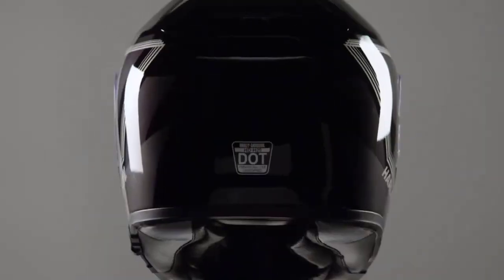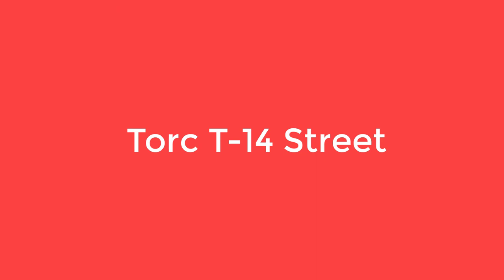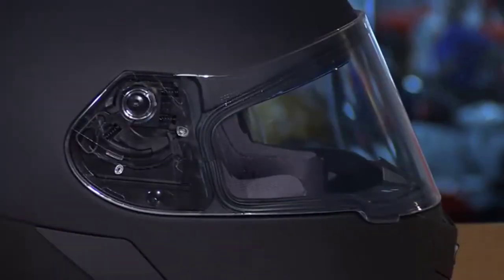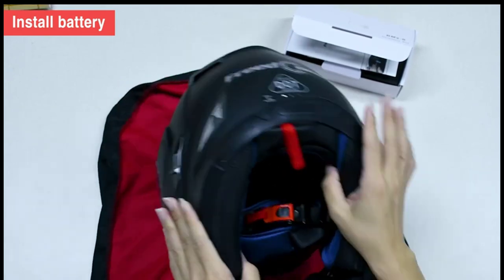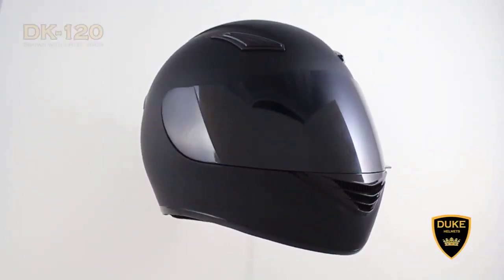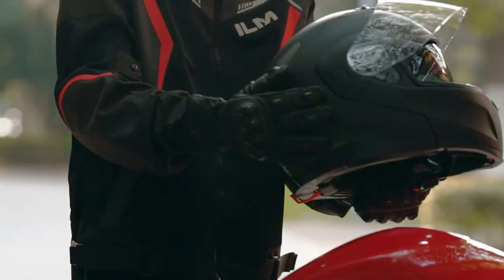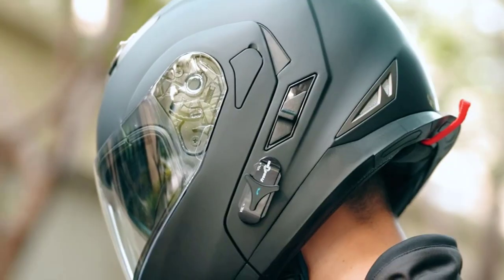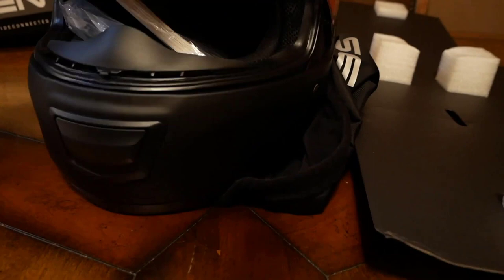Top 5 best smart motorcycle helmets 2024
No 1 Sena Momentum Pro =
No 2 ILM 953 Pro =
No 3 GDM DK-120 =
No 4 FreedConn BM2-S =
No 5 Torc T-14 Street =